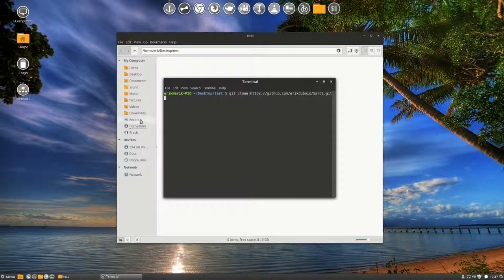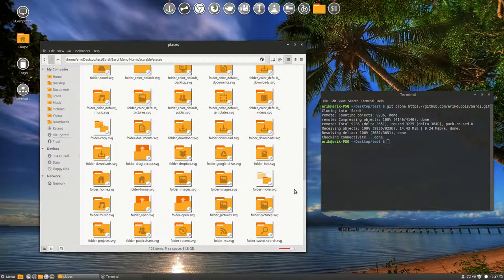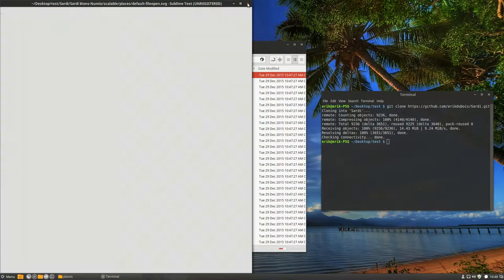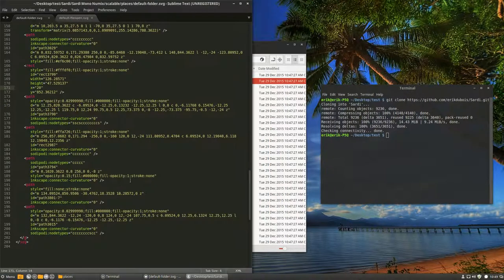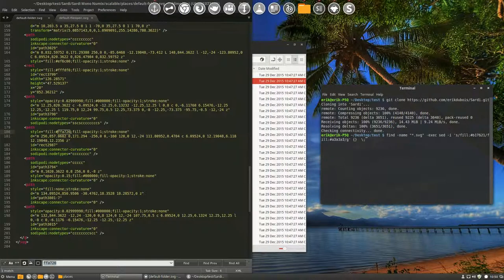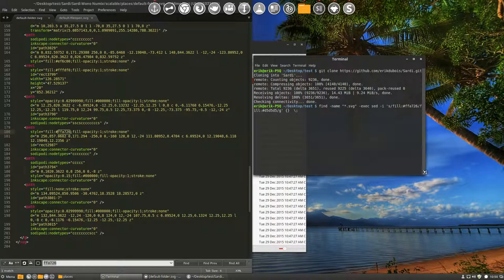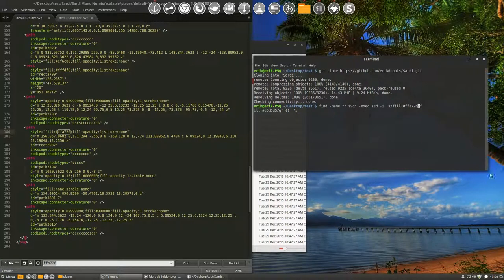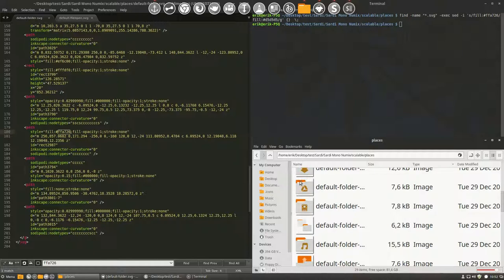Redesigning the Sardi Icons yourself changing the colors of Sardi Mono Numix part 1